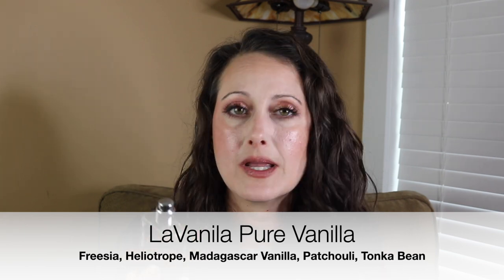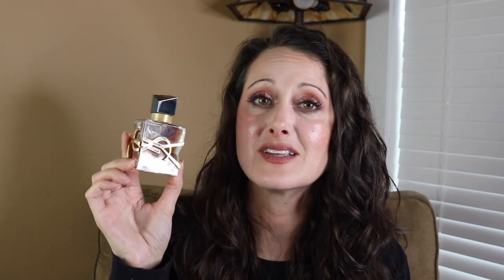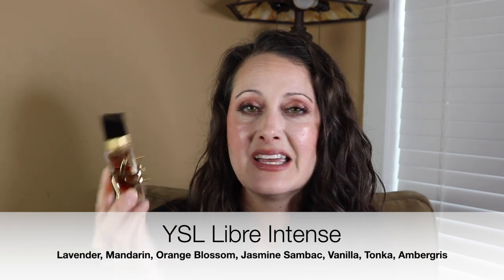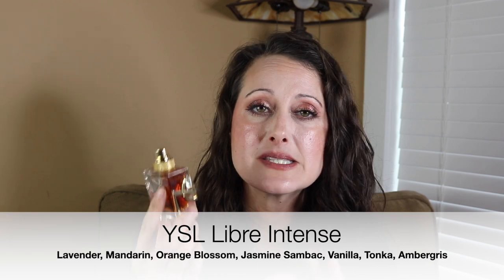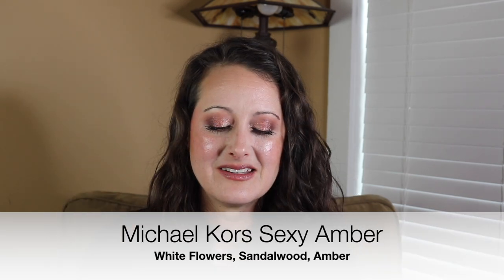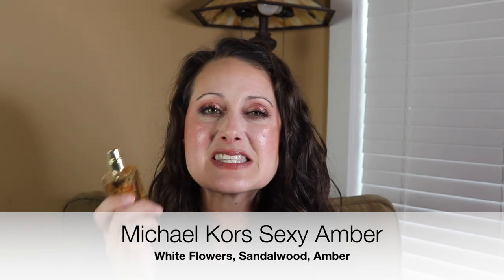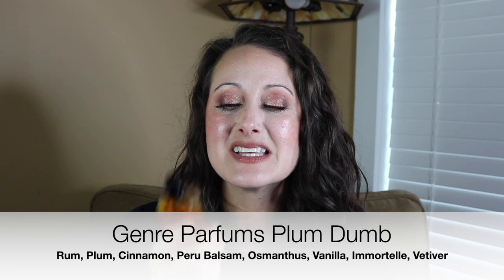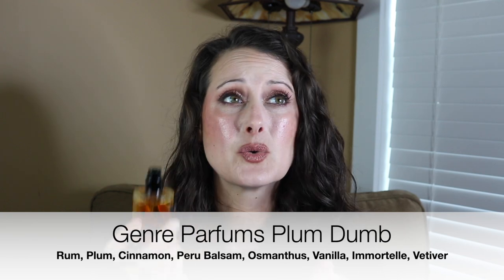Intoxicating Perfumes Part 2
Hey Everyone! Today I have more Intoxicating perfumes from my collection to share with you. I hope you enjoy!

Stella McCartney Stella EDP

Genre Parfums Plum Dumb